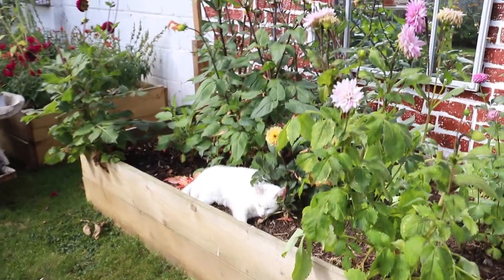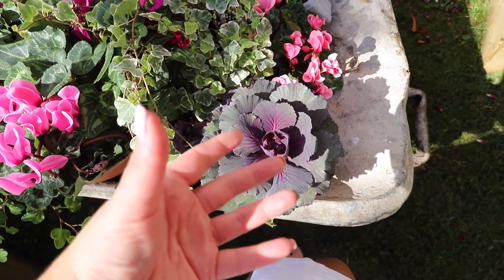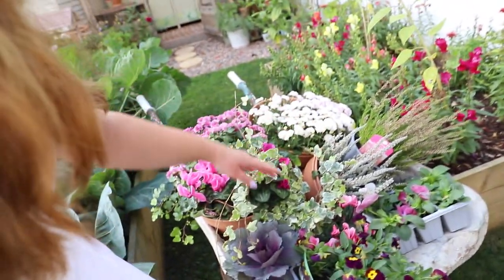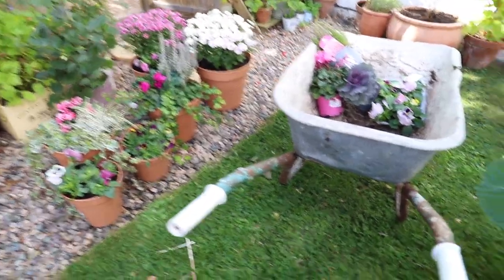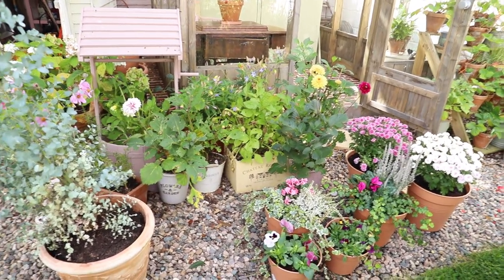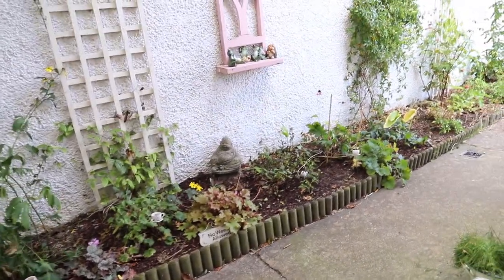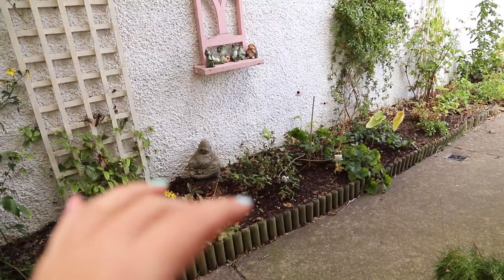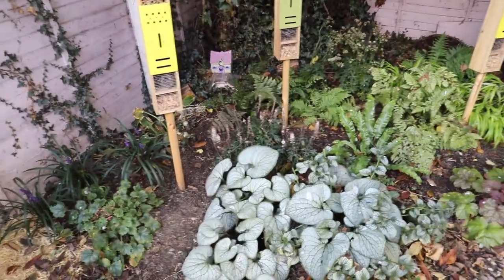Adding Autumn plants to pots and containers in the cottage garden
Not sure what to plant in your garden in Autumn. Here are some of my fave plants for adding colour to an Autumn cottage garden. You can pick these up now in your local garden centre.
Cyclamen
Heather
Ivy
Pansies
Violas
Chrysanthemums
Dahlias
Ornamental Cabbage

 I love containers because I can move them inside when the 1st frost comes in Winter.